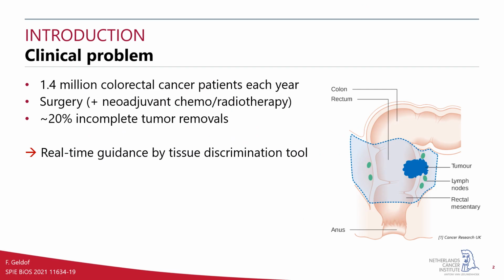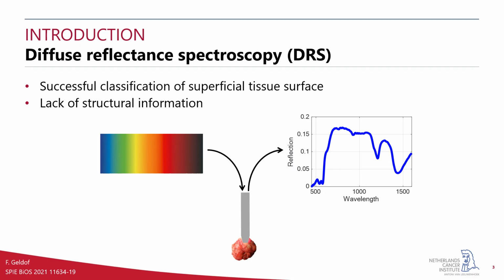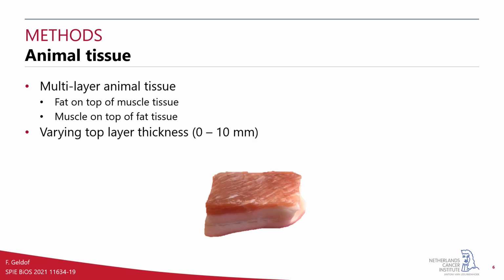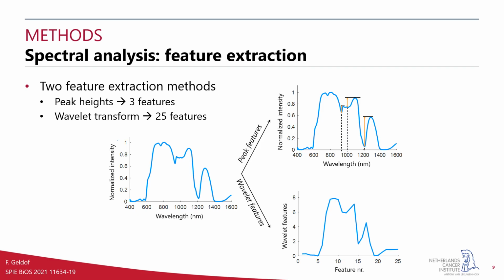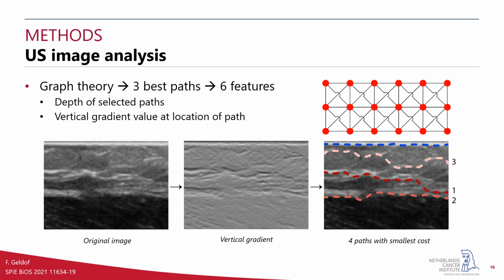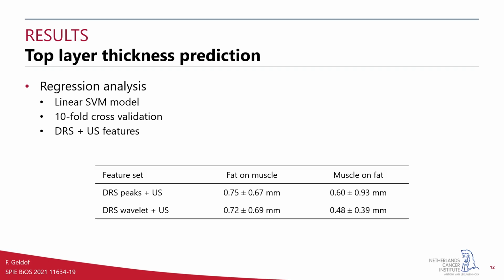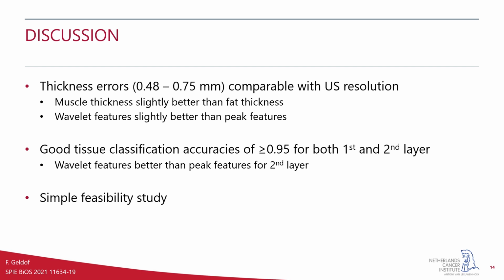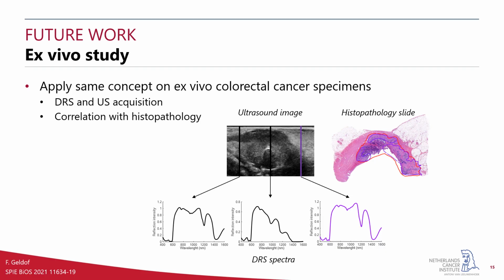Combining Diffuse Reflectance Spectroscopy & Ultrasound Imaging for Resection Margin Assessment